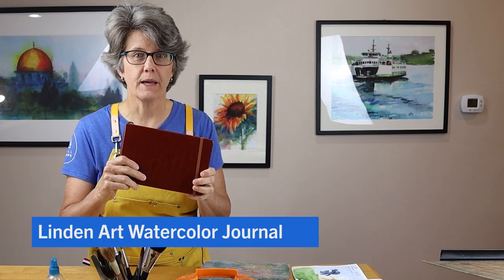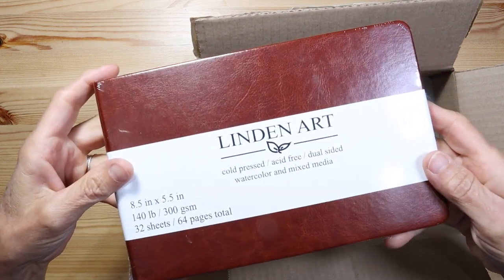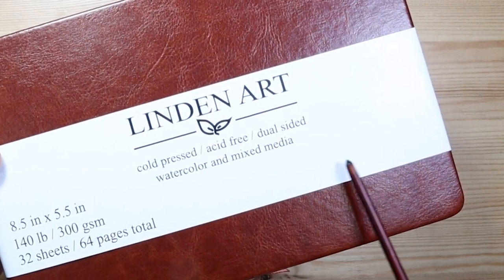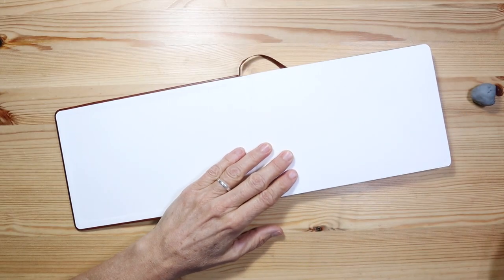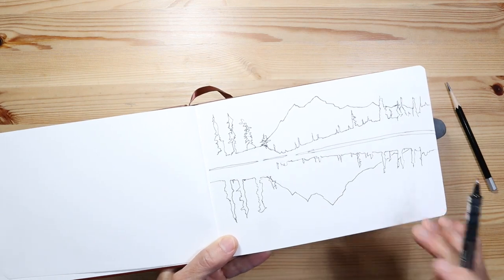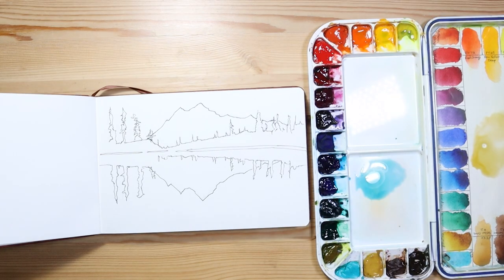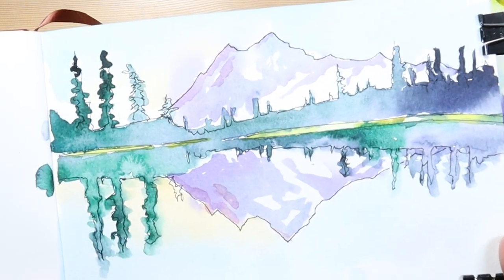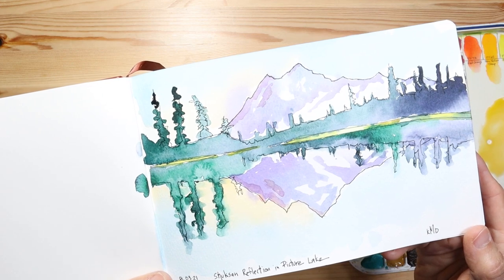Linden Art Watercolor Journal [Full Product Review with Demonstration Ink and Wash Painting]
In this video I provide a full review of the Linden Art Watercolor Journal. This is a 8.5"x 5.5" watercolor sketchbook, with 140lb (300gsm) cold press paper. It features a brown PU leather hard cover and contains 32 sheets of paper. It contains high quality cellulose paper suitable for watercolor or mixed media.

This is an excellent watercolor art journal for plein-air or travel sketching.
Linden Art Watercolor Journal
Mijello Mission Gold Pure Pigment Set (17 colors)
Mijello Airtight Palette
Princeton Neptune Watercolor Brushes
Uni-ball Vision Micro Waterproof Pen

To demonstrate the qualities of this watercolor journal, I complete an ink and wash painting of a mountain scene.  As I paint I evaluate the suitability of this cellulose cold press paper for watercolor medium.